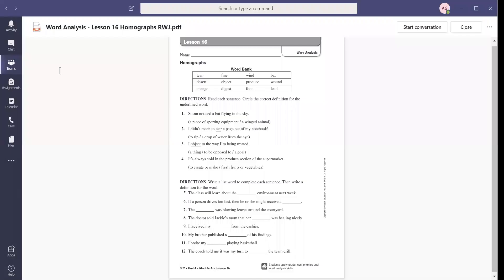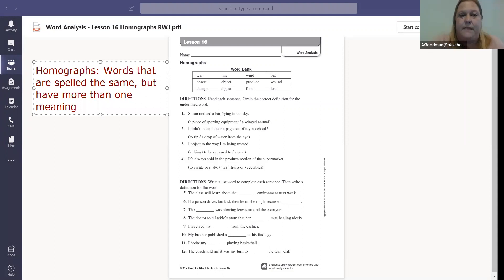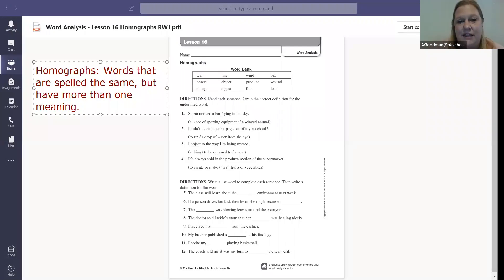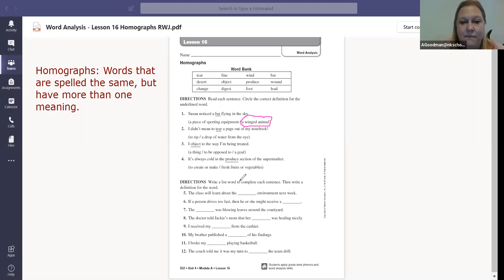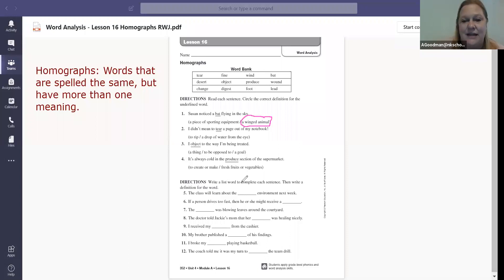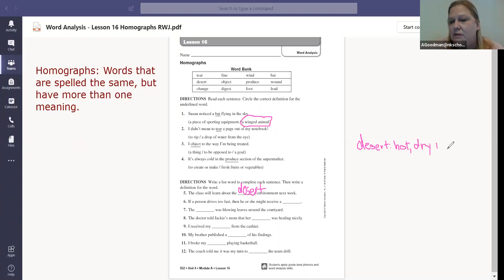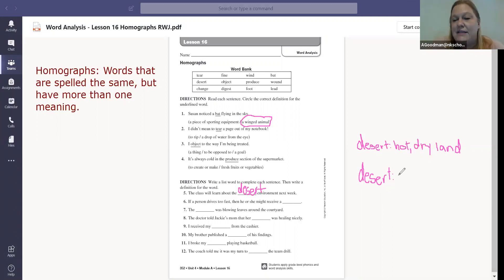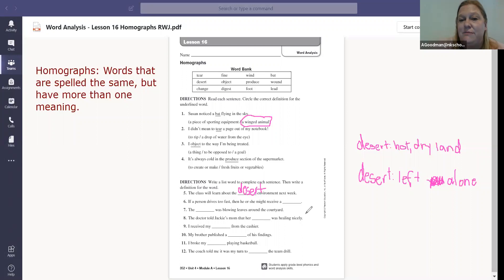Lesson 16: Homographs